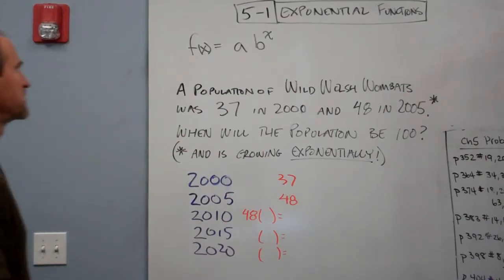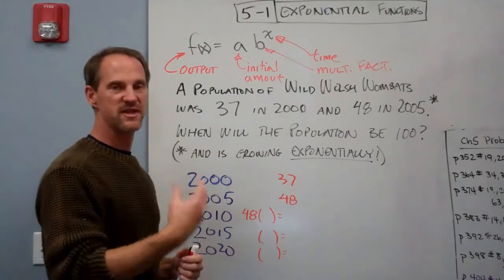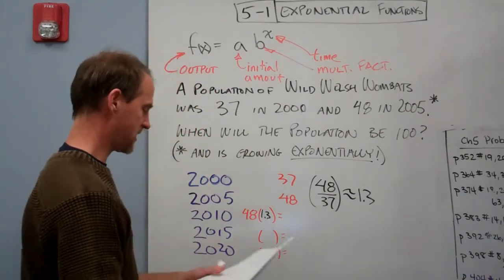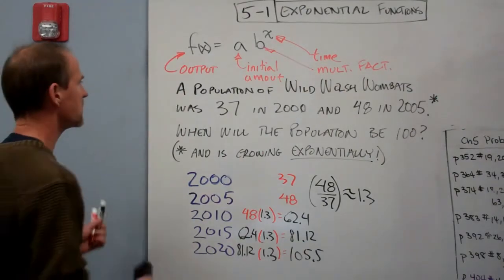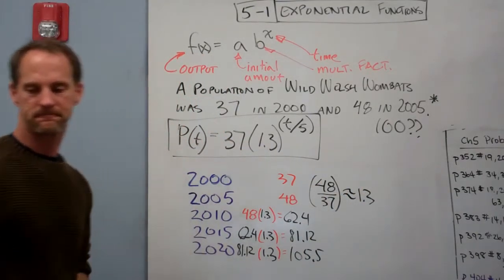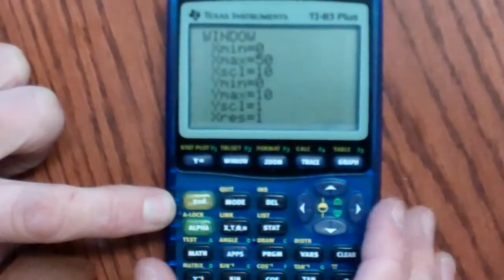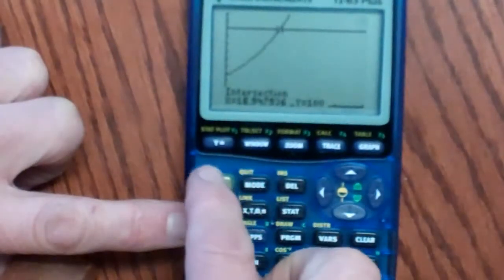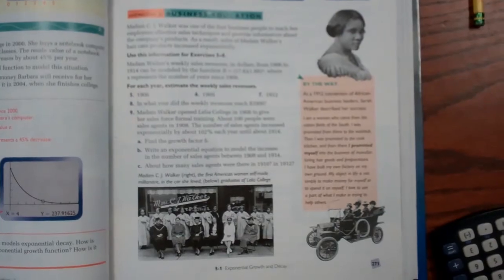IM3.5.1 Exponential Growth.mp4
Tutorial on simple exponential  growth